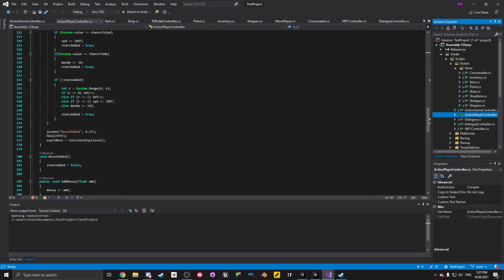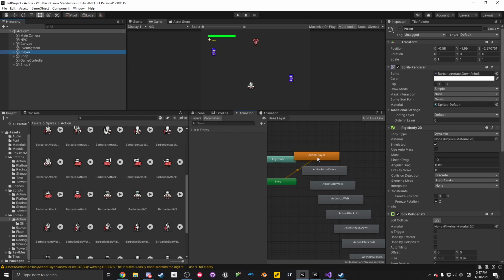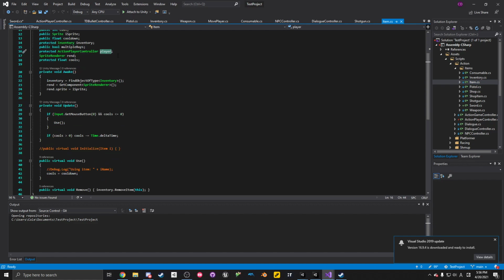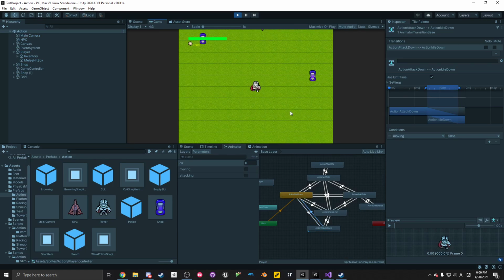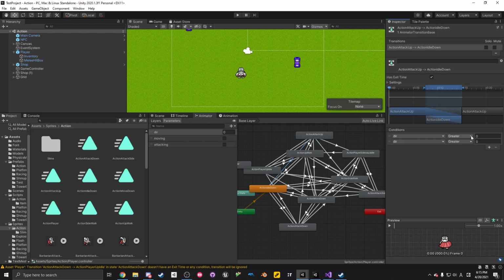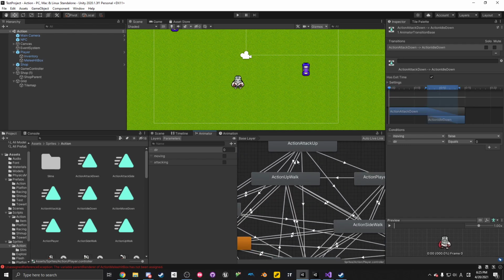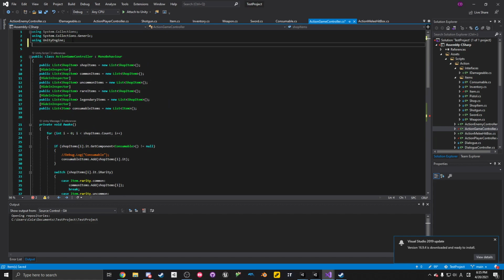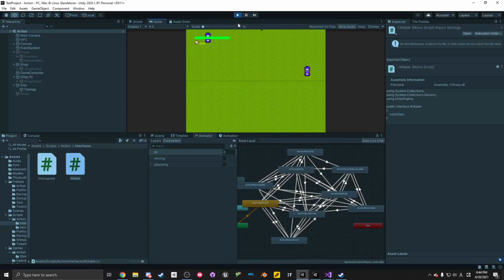CSE 4410 Lecture 20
Player animations and melee attacks
Interfaces
Started enemies